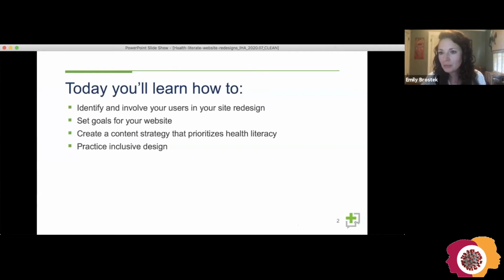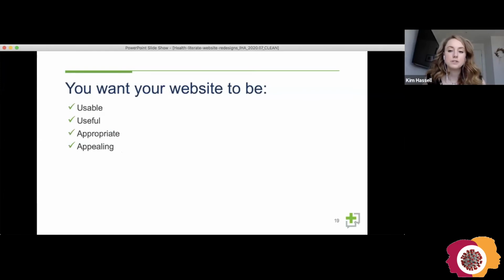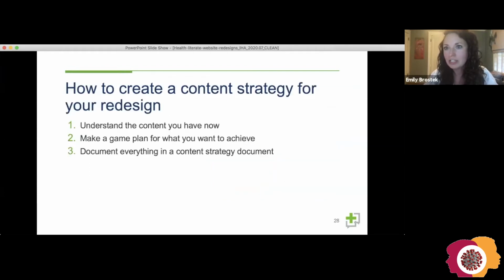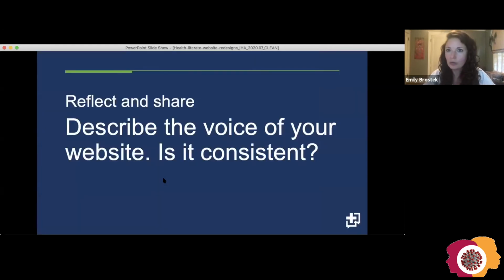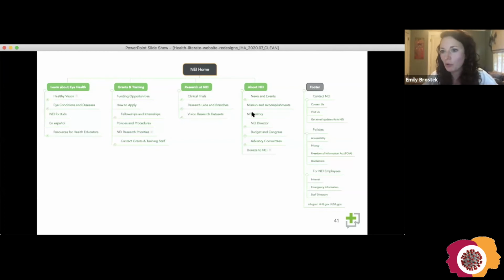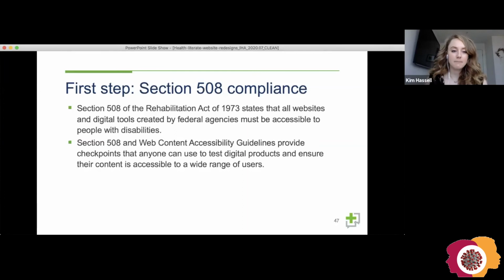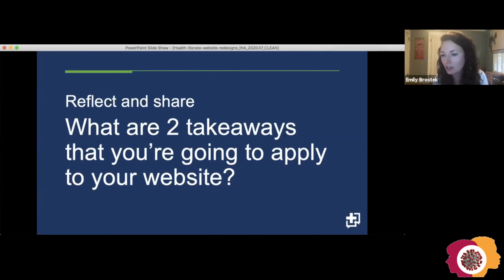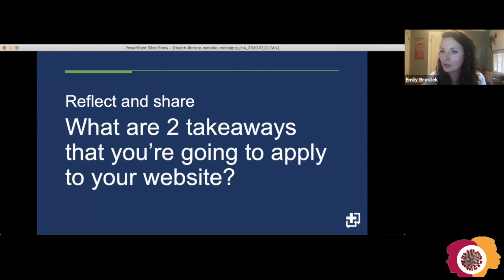Thursday02 Health Literate Website Redesigns: Set Yourself Up for Success